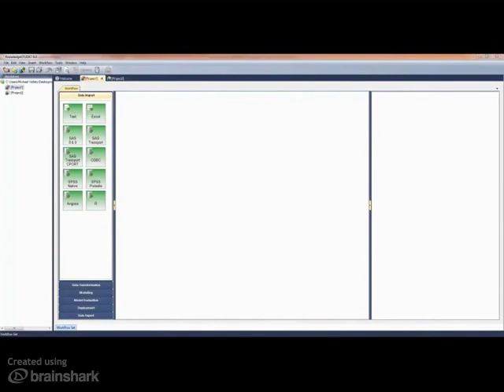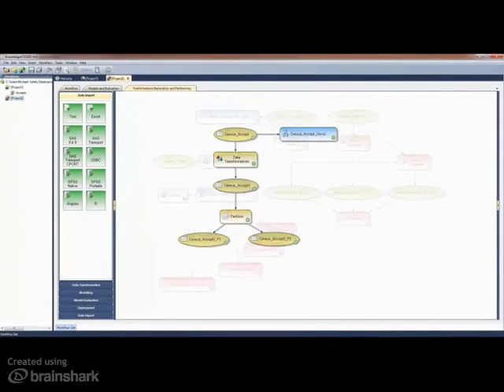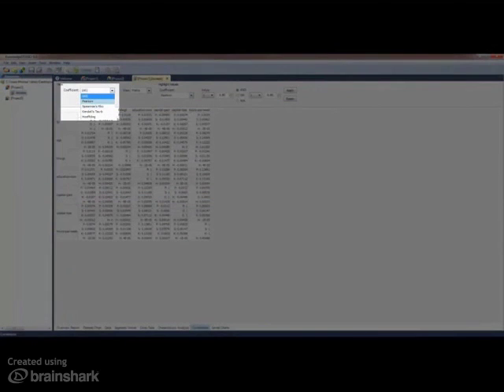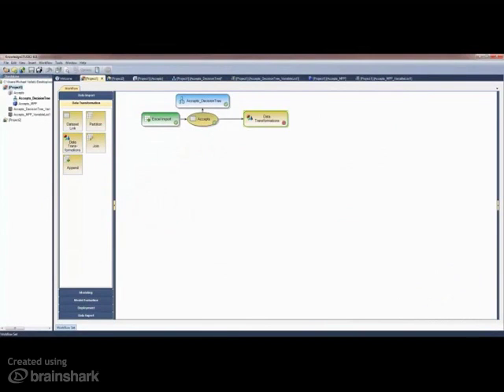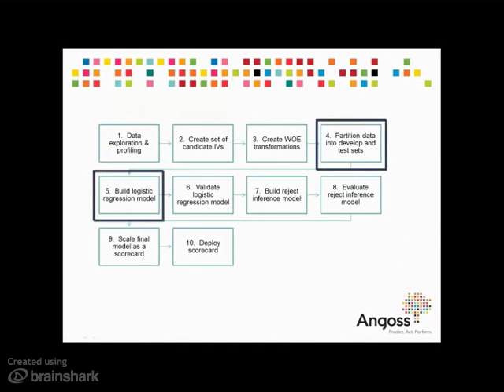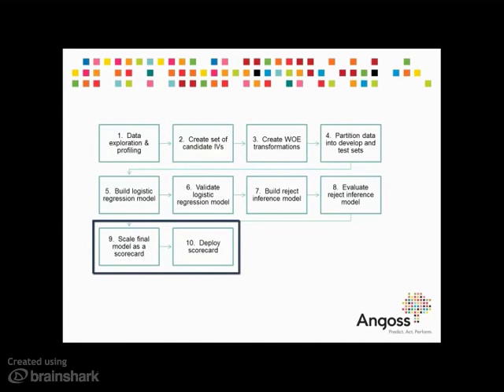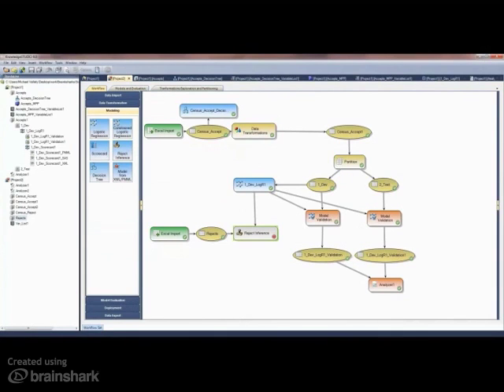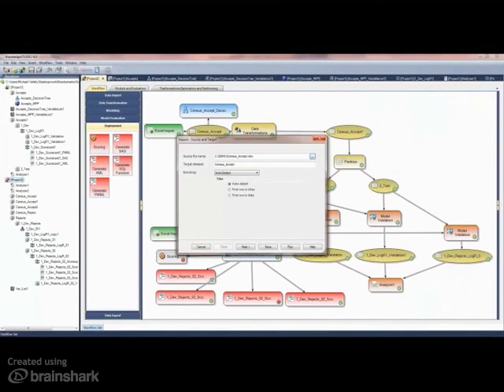Scorecard Building Capabilities Quick Tour_SFDC